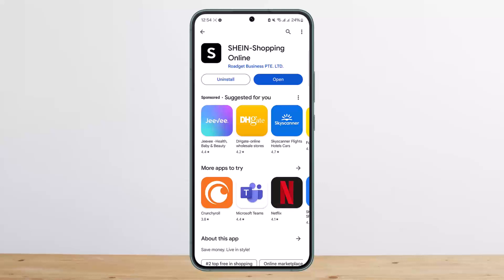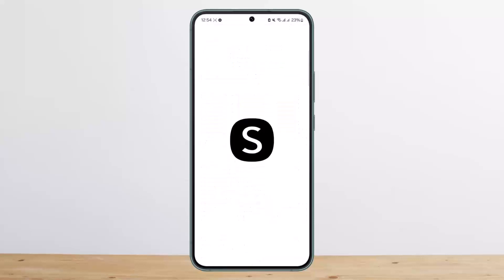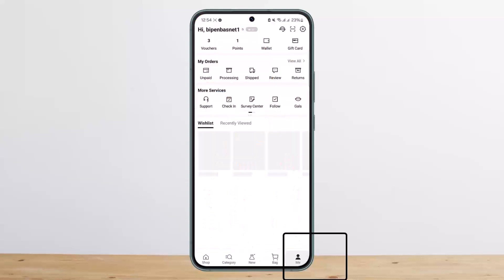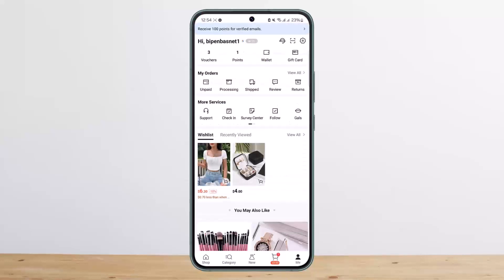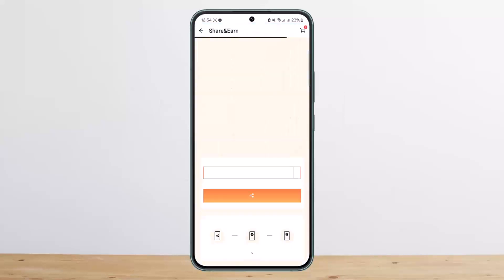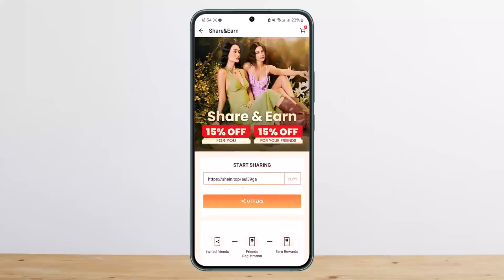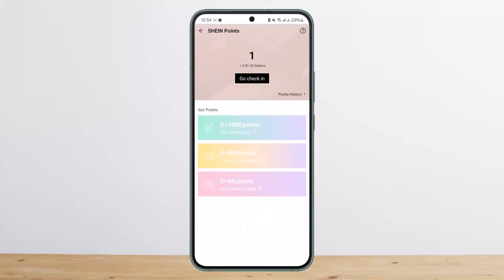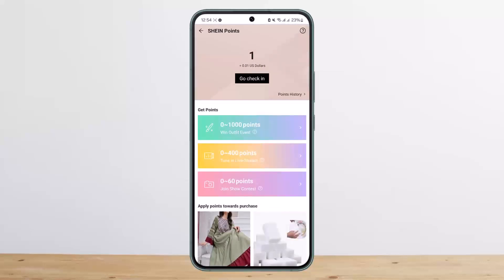How To Save Money On Shein !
In this tutorial video, I will simply show you how to save Money on Shein. So just make sure to watch this video till the end.

~ Video Chapters:
0:00 Introduction
0:18 Save Money On Shein
1:00 Outro